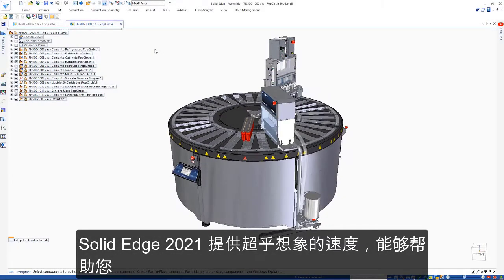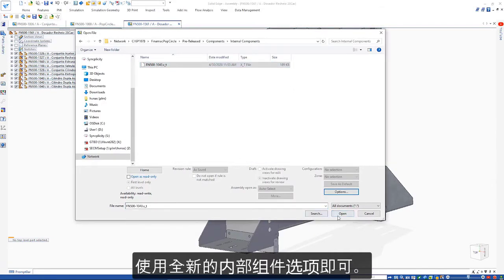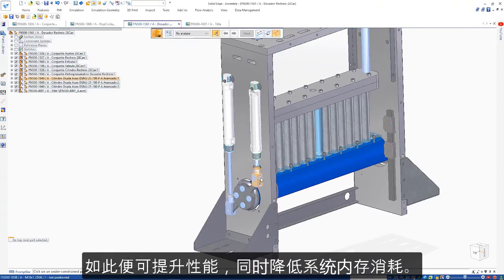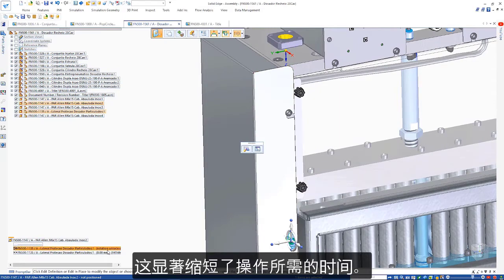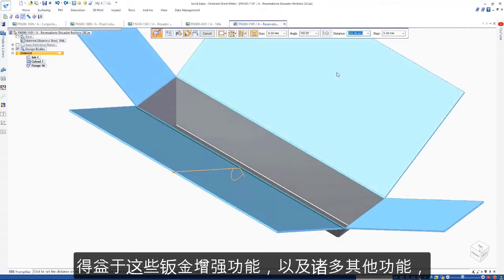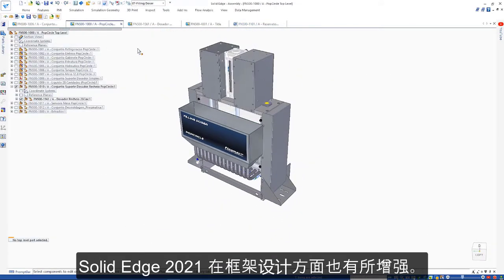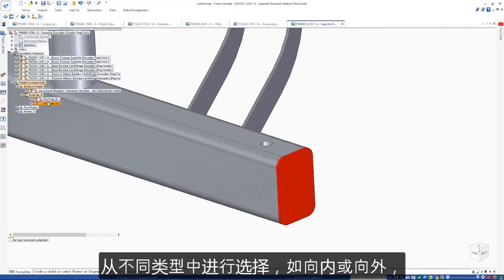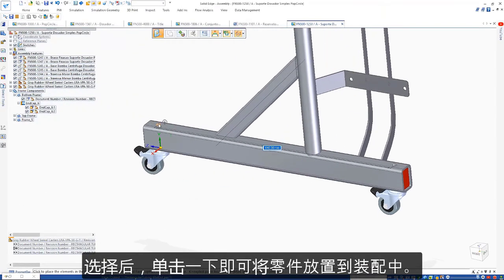Solid Edge 2021 機械設計/核心增強 (簡體字幕)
Solid Edge 2021 3D設計中的新功能可在降低成本的同時最大化生產率。增強功能包括新的自適應UI功能，這些功能可利用人工智能根據用戶行為來預測下一步，在開發大型裝配時可提高性能並增加內存加載時間，對裝配內的嵌入式組件的新支持（無文件引用），投影貼圖圖像的能力...等。